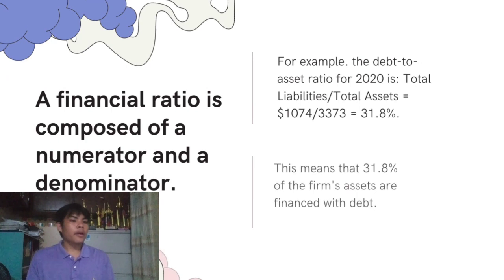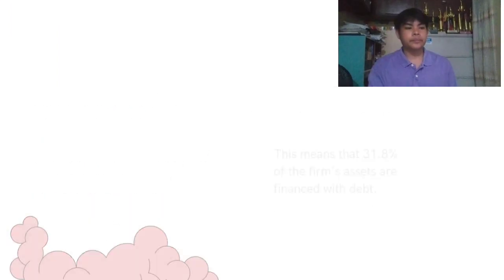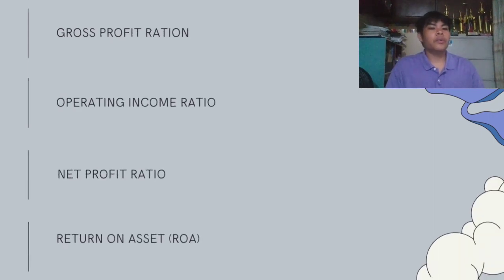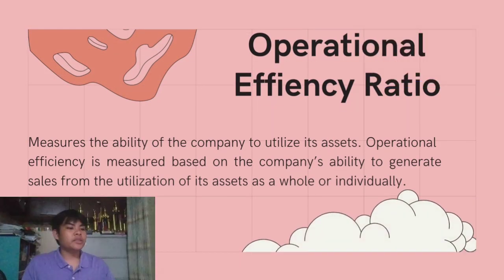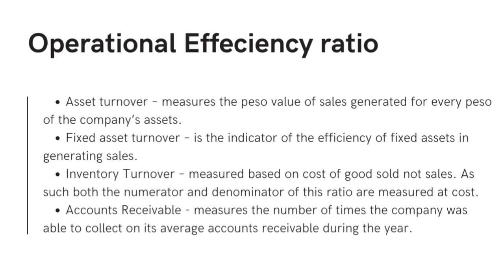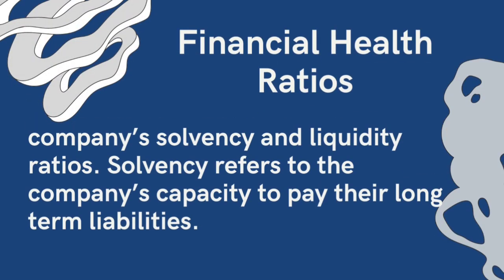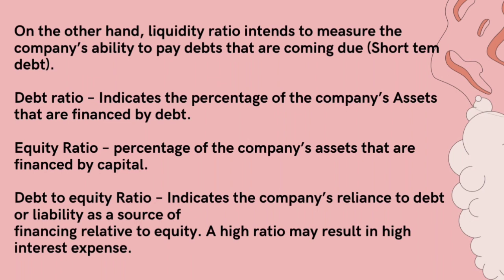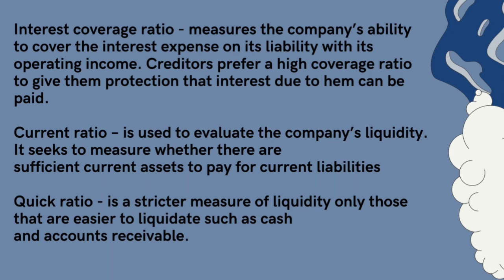January 21, 2023